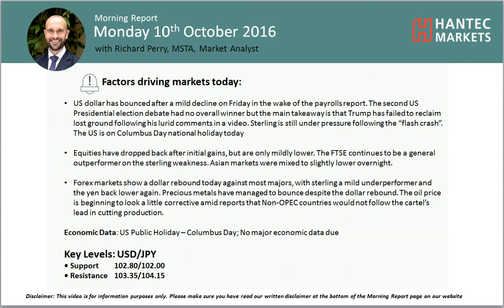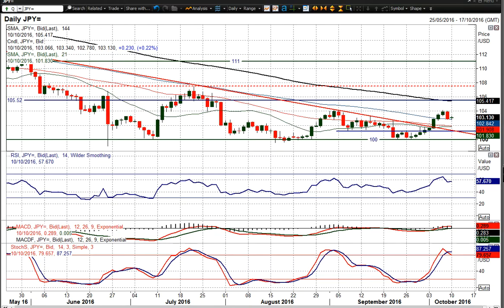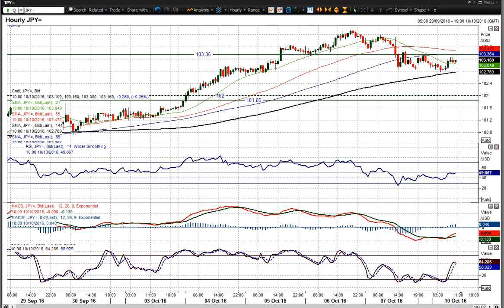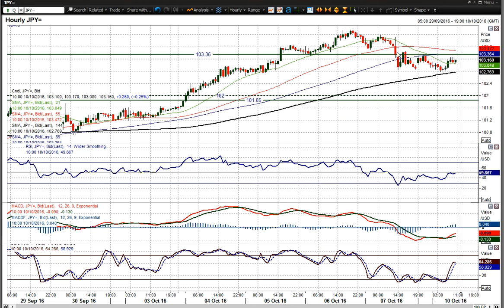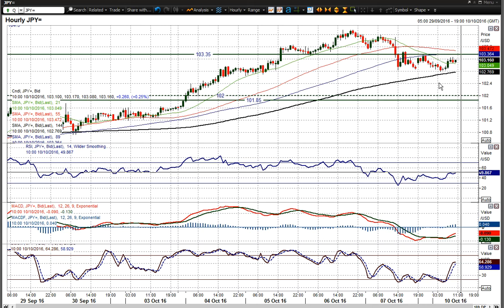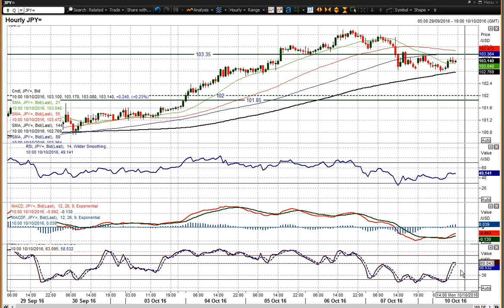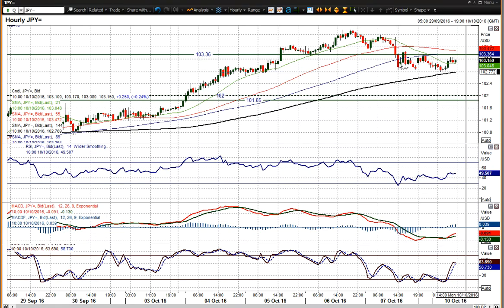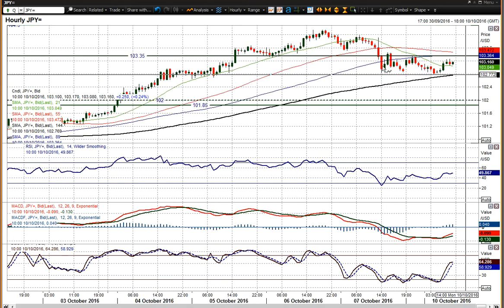USD/JPY 10/10/2016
Is the yen ready to reclaim lost guornd?